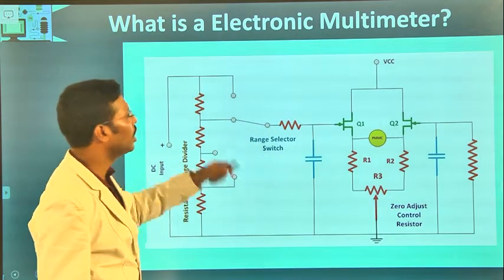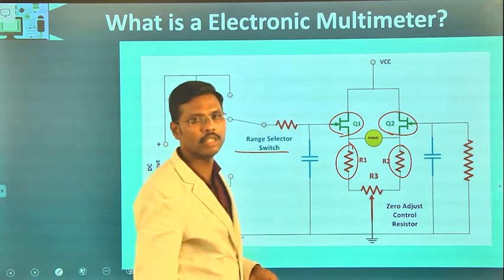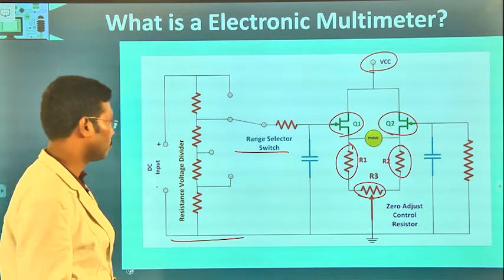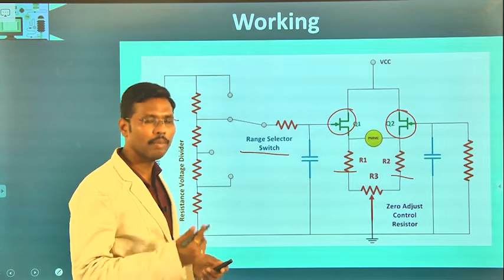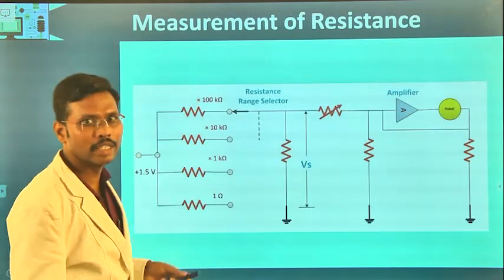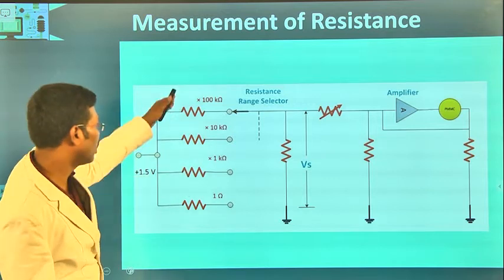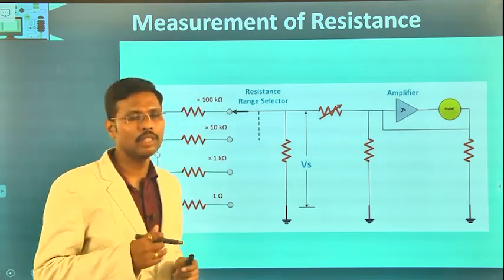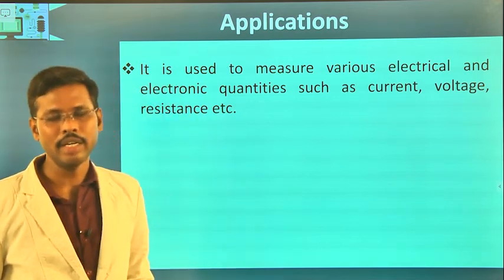Electronic Multimeter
A Electronic multimeter is a test tool used to measure two or more electrical values — principally voltage (volts), current (amps) and resistance (ohms)